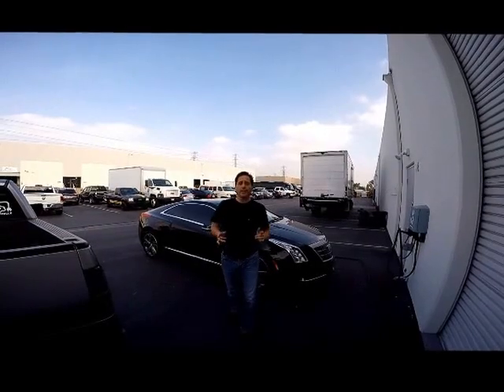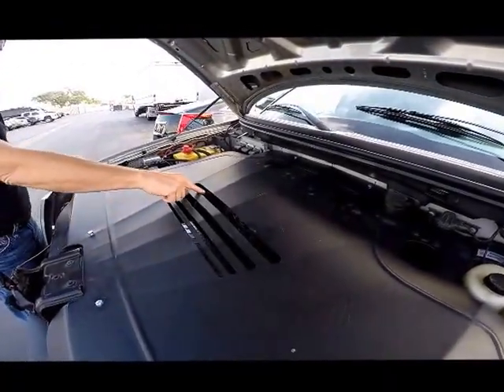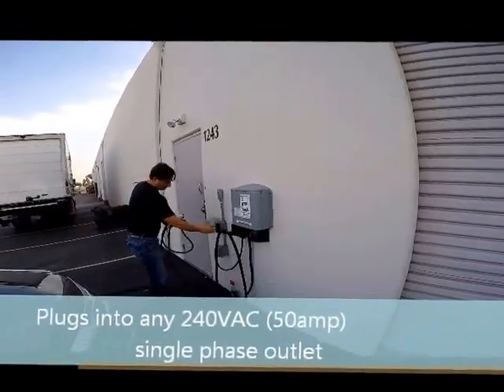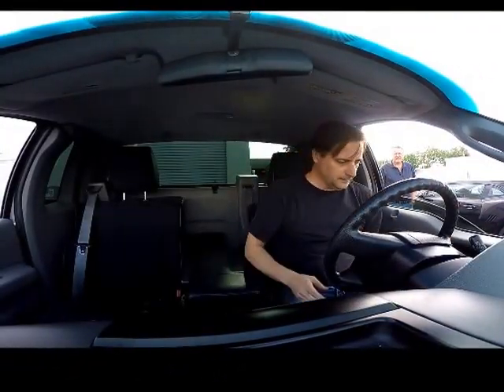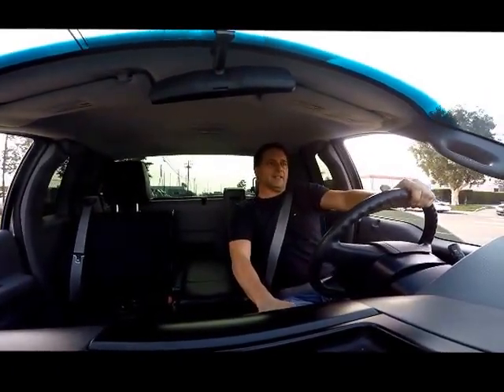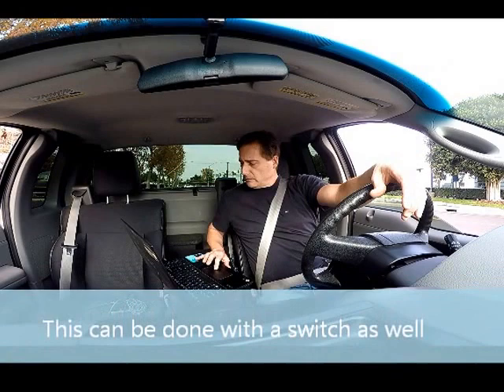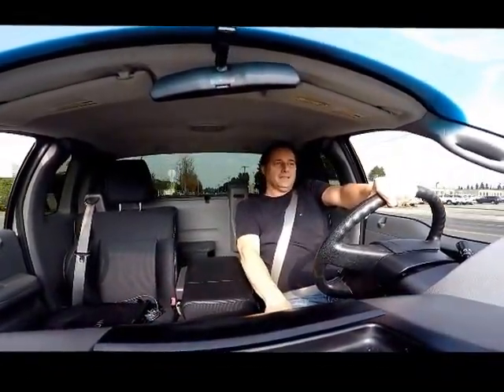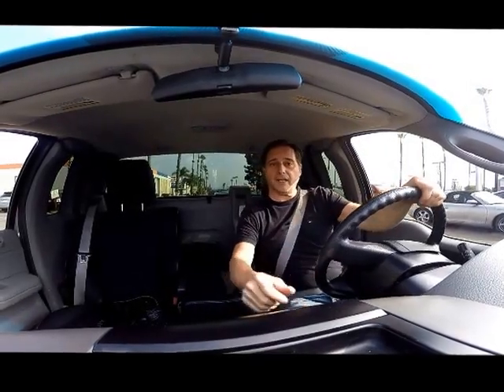F150 all electric Built and designed by Edward Monfort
See details below. AMAZING TECHNOLOGY
What happened to Edward Monfort founder of ADOMANI?

Monfort designed, personally built 100% working two electric school buses, all electric F150, all electric Ford Ranger and a 100% working 19,500GVW all electric Box Truck.

Monfort challenges any electric vehicle builder including Tesla to build a all electric box truck to a race from Angels Stadium to Mt Baldy and back in Southern California.

Dollar for Dollar no one can beat Monforts technology on electric trucks.  Monfort touts Elon and can prove his technology and know how is superior even to Tesla and Elon Musk

Edward Monfort reviews the All Electric F150.
60 to 100 mile range
Race mode and/or Economy Mode is optional
Lots of power
Retains almost all OEM parts for easy maintenance and repairs.